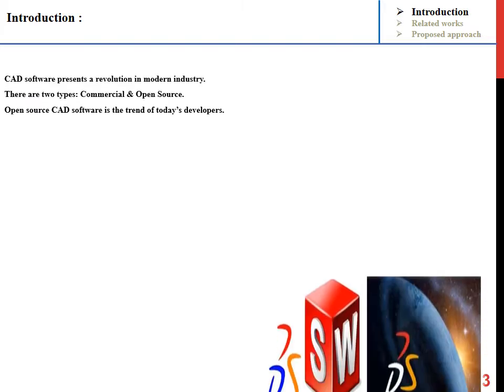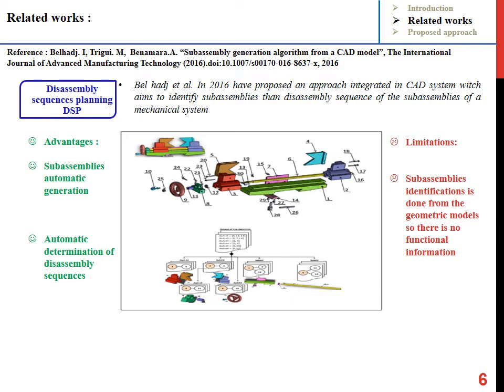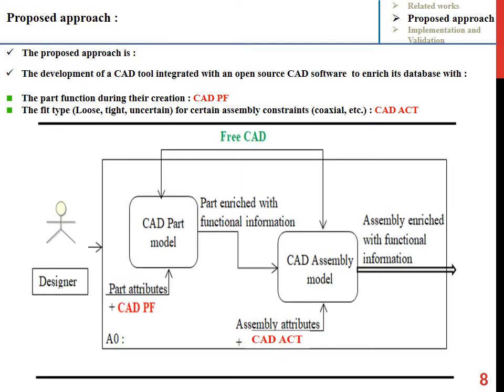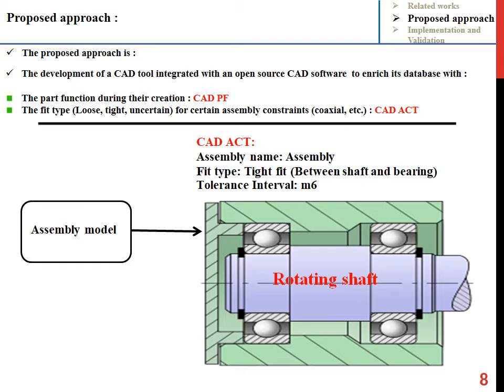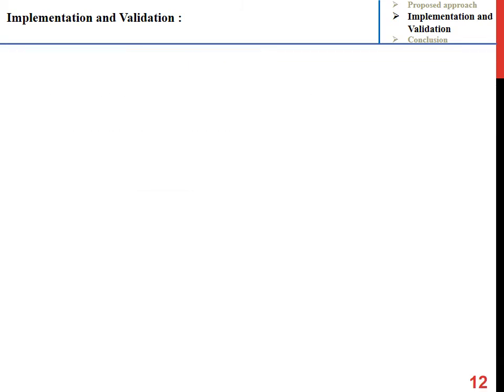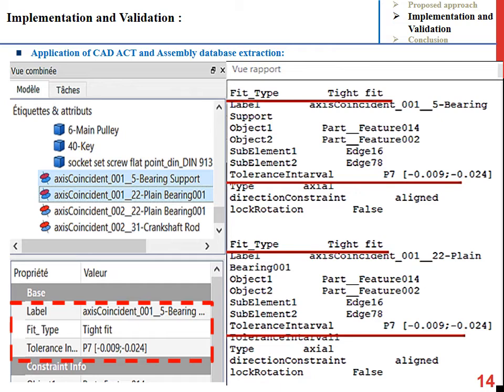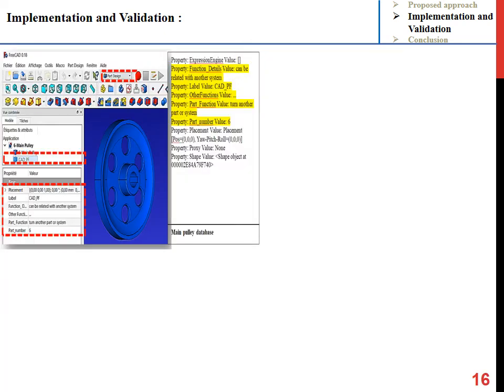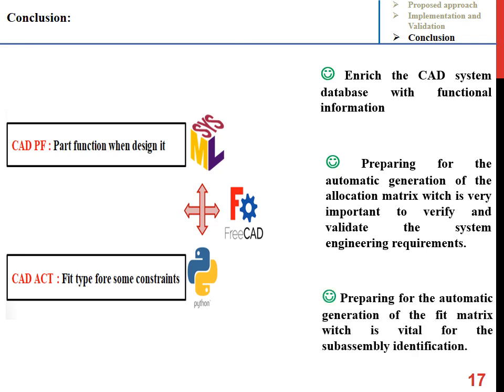18th IEEE International Multi-Conference on Systems, Signals & Devices 2021 SSD2021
18th IEEE International Multi-Conference on Systems, Signals & Devices 2021 SSD 2021